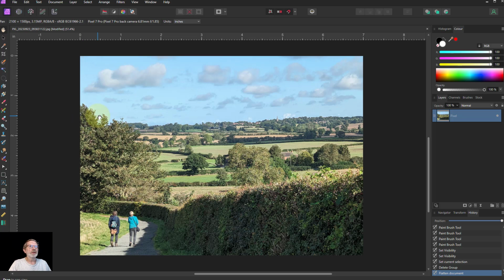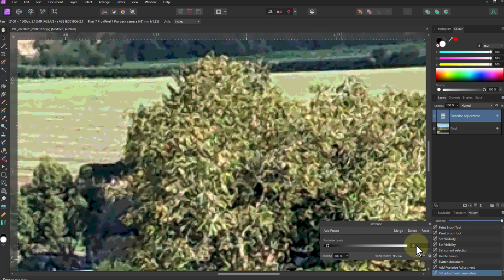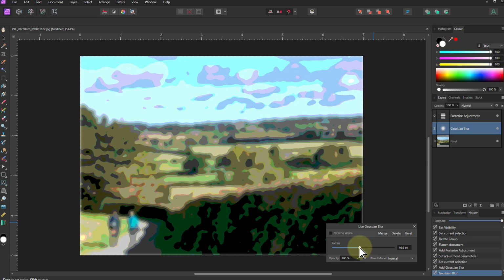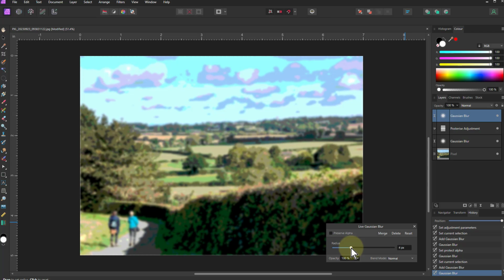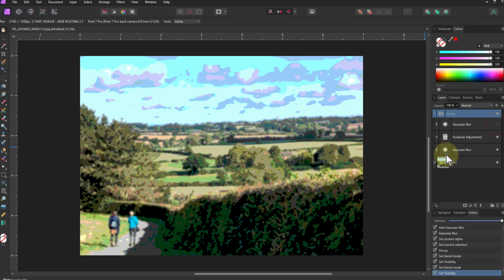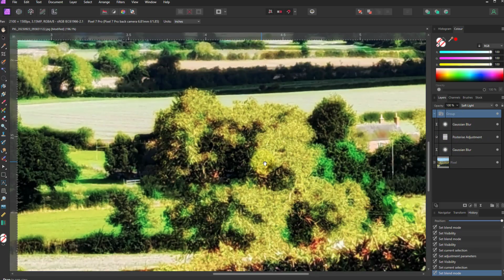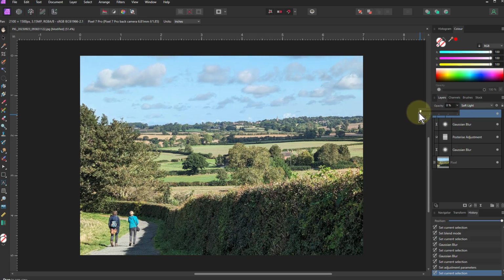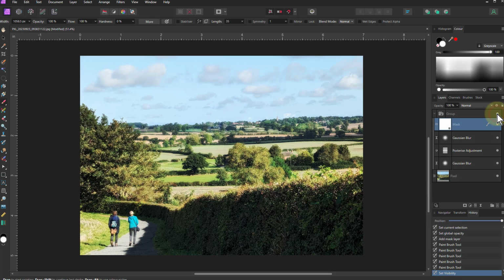Creative Effects with Extended Posterise and Blur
Here's a simple way to extend the ability of using the Posterise adjustment through using a before-and-after blur. This can create a useful artistic effect in itself or may be blended back into the original image for creative colour and contrast adjustment.